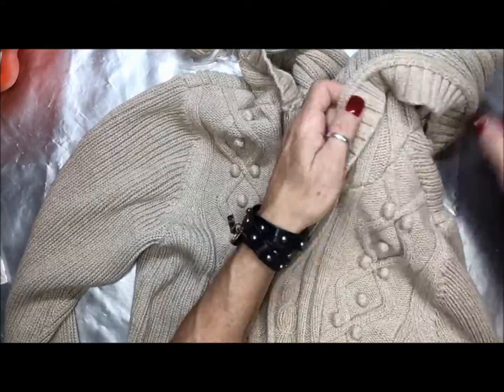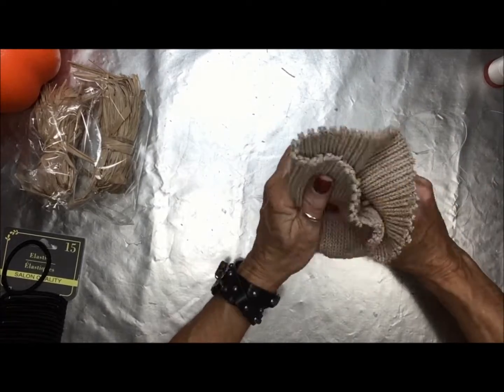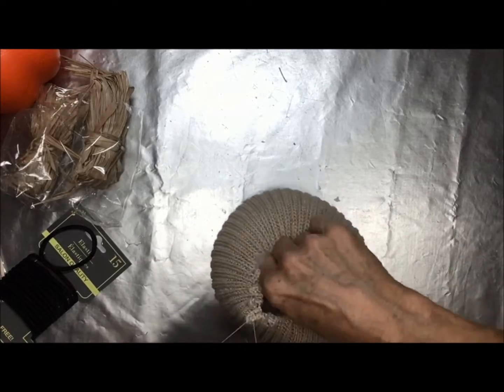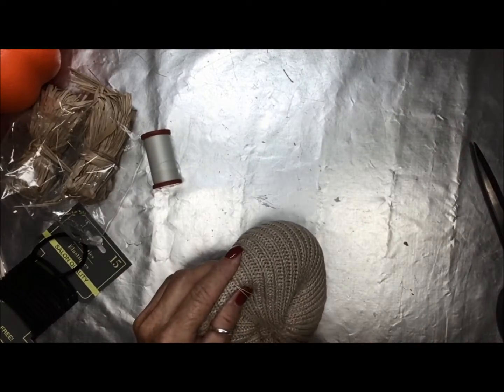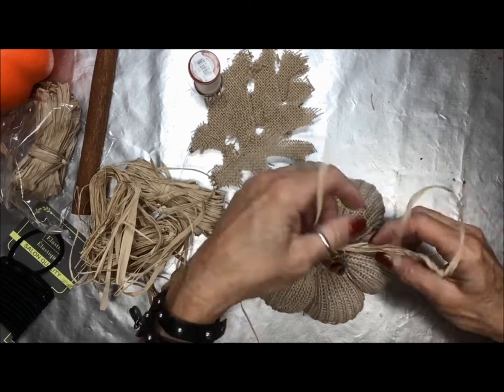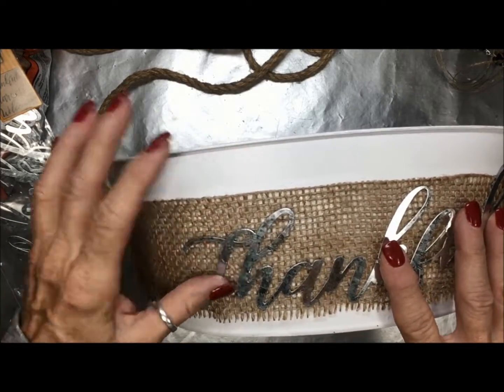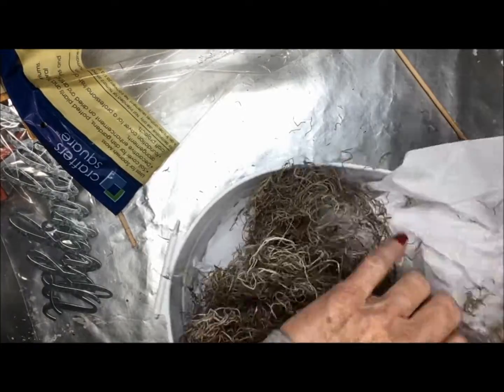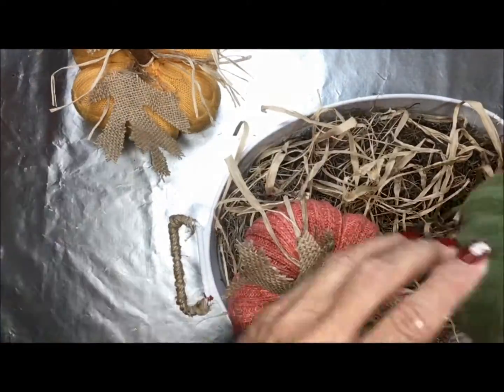DIY Fall Decor Sweater Pumpkins & Farmhouse Style Bucket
Hi everyone, happy October. I just love this time of year. The colors of the leaves, the smells in the kitchen, warm and cozy socks and scarves. But I also love to decorate my home and do holiday crafts. So here is something really fun and simple, many items from the Dollar Store and Thrift Store. Hope you enjoy and are inspired !

Special thank you to Kerry from Mama Dares To DIY for this fun sweater pumpkin tutorial. Please stop by her channel and show her some love.